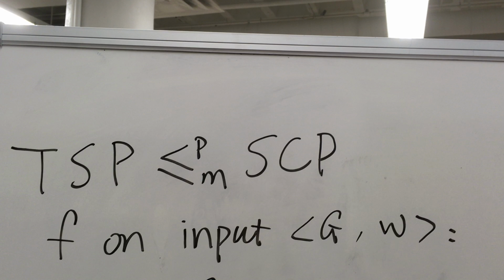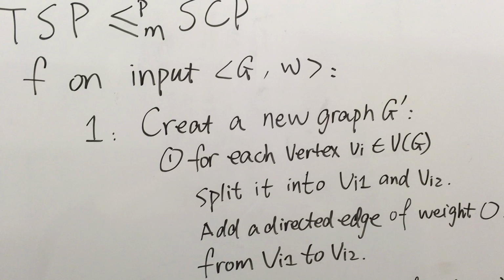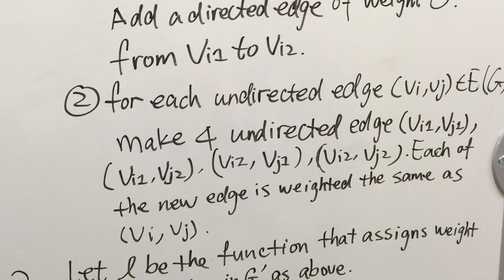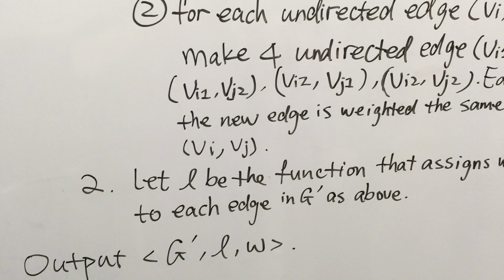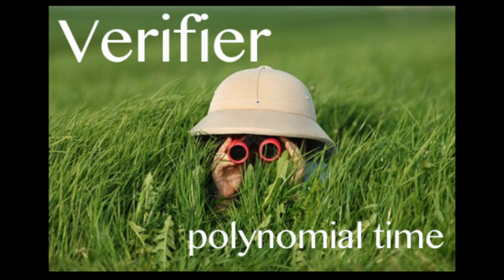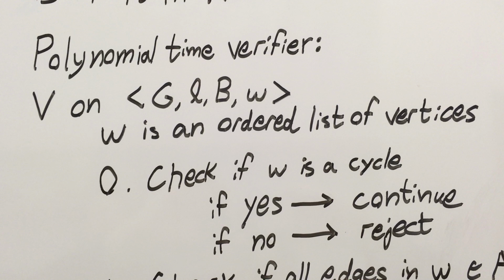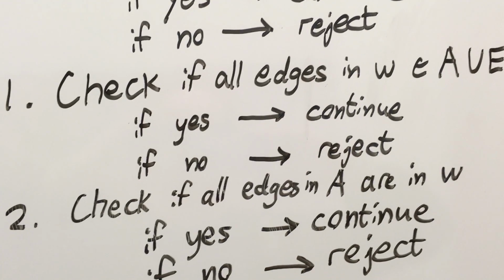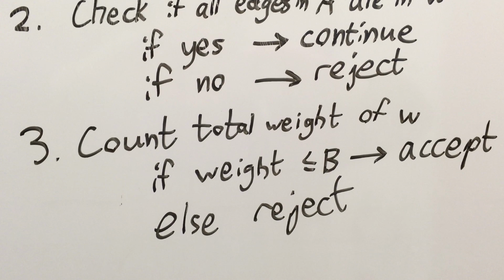RonnatenBrink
Comp 170 Fall 2016
Topic: Stacker-Crane Problem
Team: Nick Flores, Qingying Zhu, Nick Byrne, Ronna ten Brink
Recitation section: Mon 4:30